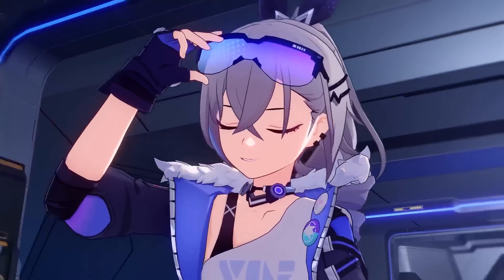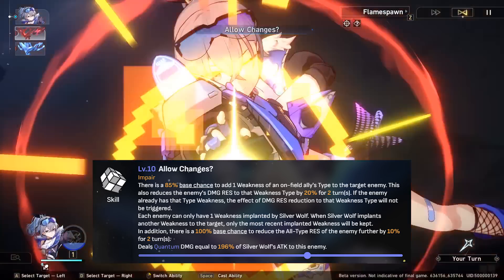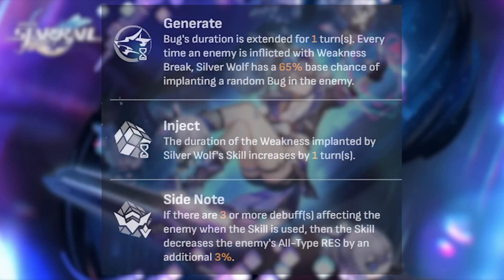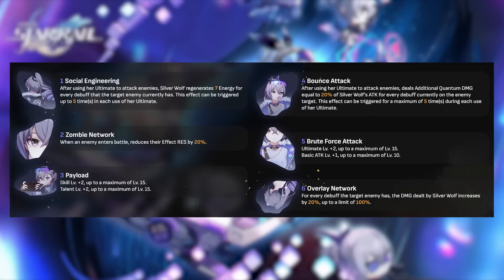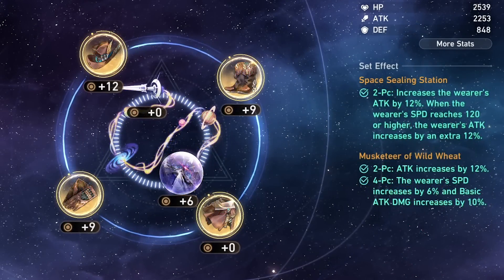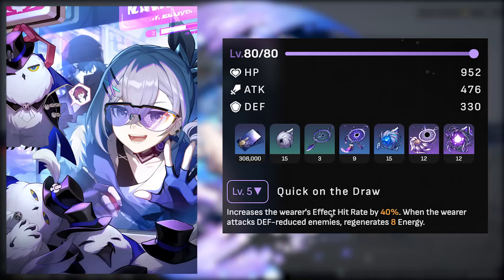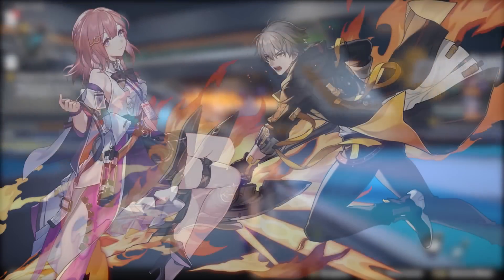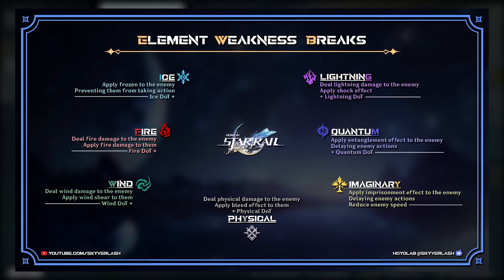THE ULTIMATE SILVER WOLF GUIDE | Full Build, Relics, Lightcones and Teams | HONKAI: STAR RAIL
Silver Wolf is here and she is ready to change the meta with her insane kit! Silver Wolf is a Quantum Nihility character that is a character I think everyone should be considering to pull.

I am partnered with mobilemeta.gg you can get all my character guides there and even more, like events, team builds and more!

TIMESTAMPS FOR THOSE WHO WANT IT!
0:00 - Intro
0:29 - Kit Breakdown
2:29 - Traces & Trace Priority
3:44 - Eidolon Breakdown
4:54 - Relics & Substats
6:37 - Lightcones
8:12 - Team Guide